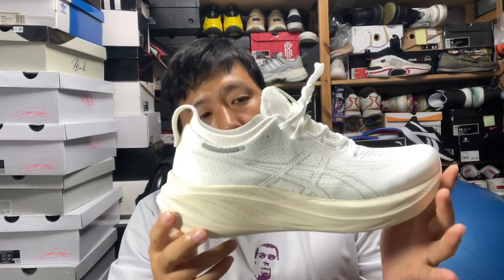asics gel nimbus 26